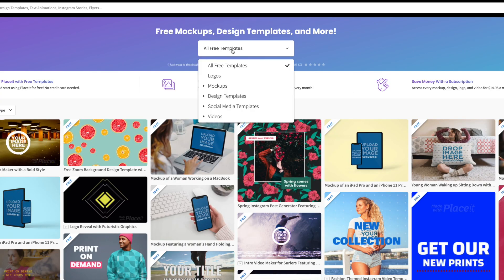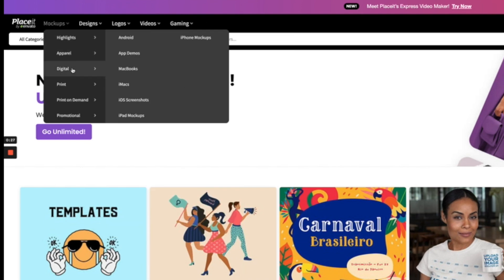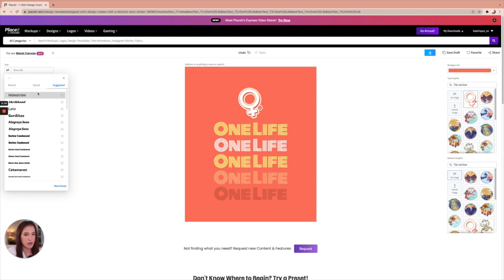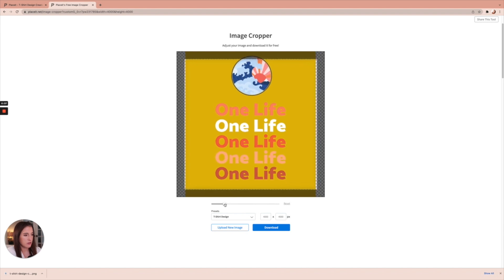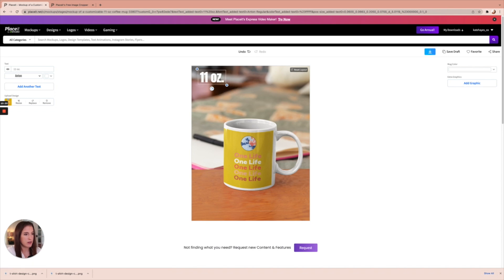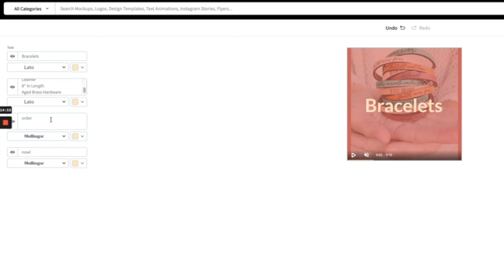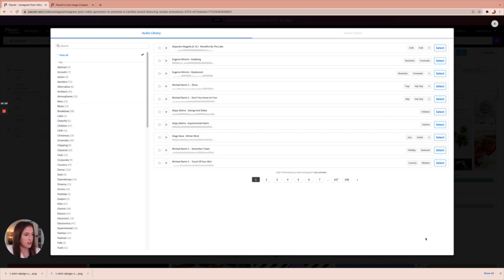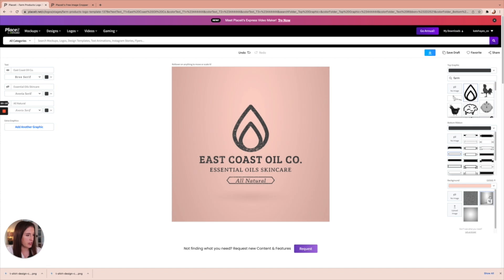COMPLETE PLACEIT TUTORIAL 2024 (How to Create Digital Products and Graphic Designs on PlaceIt)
PlaceIt is one of the most valuable and easy-to-use resources when it comes to graphic design. In this PlaceIt Tutorial, I show you how EASY it is to use PlaceIt to create digital product designs, t shirt mockups (and every other product for that matter!), design logos, print on demand designs, social media graphics and SO MUCH MORE! If you're looking to make passive income by selling Etsy digital products (or selling digital products on ANY platform), you're in the right place! This PlaceIt by Envato review will show you some of the best features that PlaceIt has to offer and walk you through the creation and design process step by step. If you've been looking for a PlaceIt.net full review, look no further. Included in this video is a t shirt design tutorial, customization of mockups demo, and easy to understand graphic design basics. PlaceIt 2024 is better than ever and the team continues to add hundreds of new templates and designs each and every week. If you've been looking for digital products to sell online, take a bit and explore what's available to you on PlaceIt- it will give you a great starting point. This PlaceIt full review is just what you need- from beginner creator to seasoned designer! Create stunning designs for products to sell in your Etsy shop and feel confident that your offers are professional and appealing for buyers.